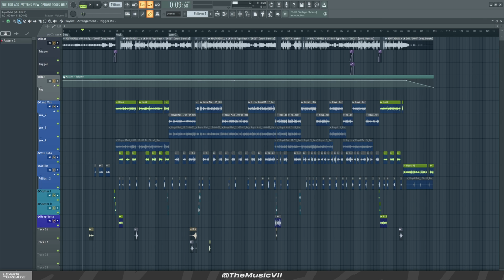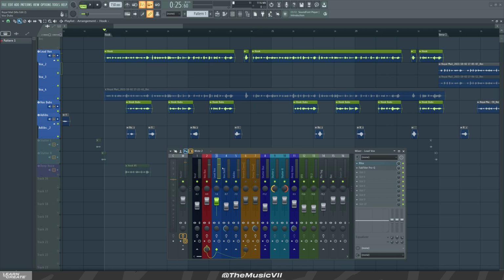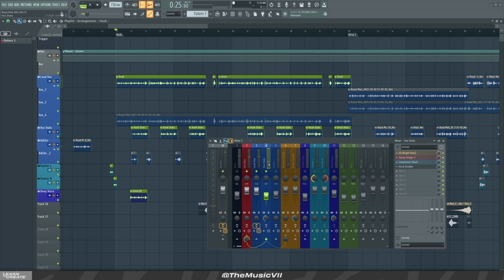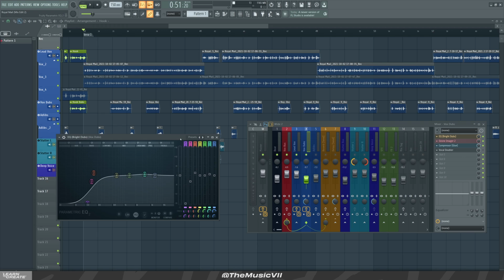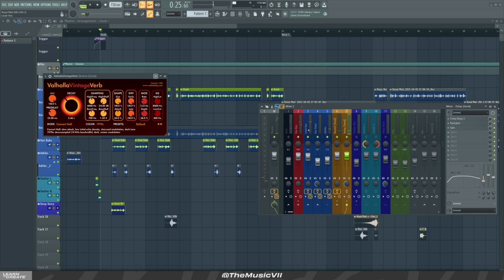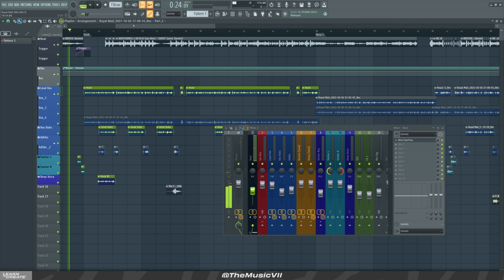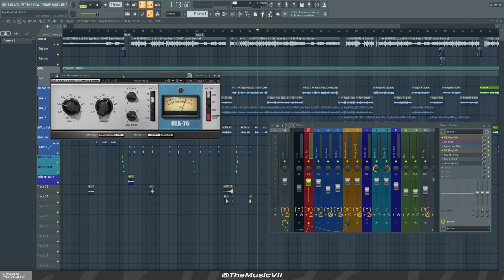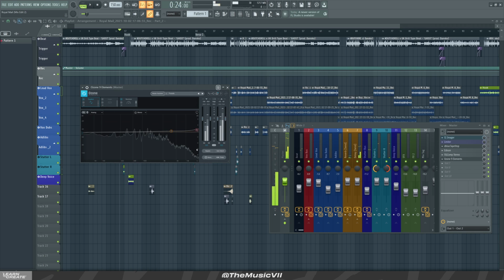Rap Vocal Mixing Breakdown | Shockzinoo - Royal Mail (FL Studio 20)